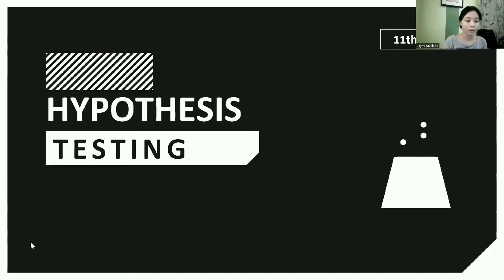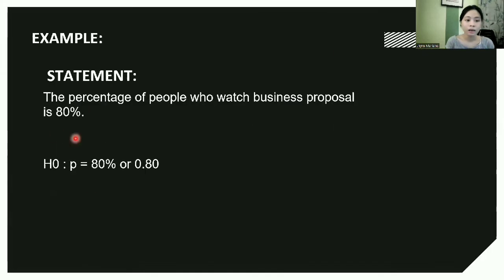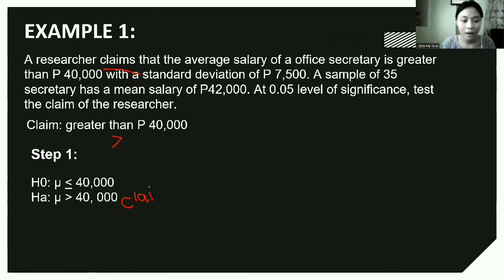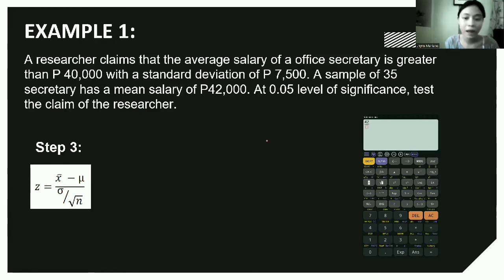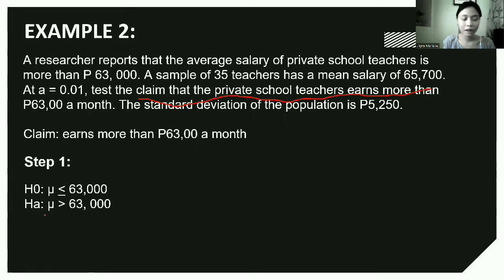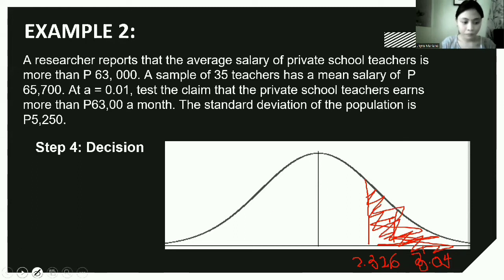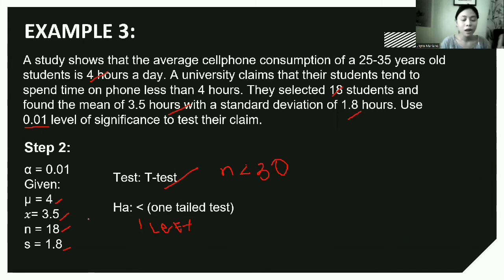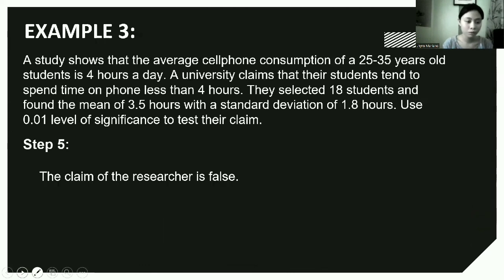Video Tutorial: Hypothesis Testing | TAGALOG-ENGLISH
Grade 11: Hypothesis Testing

Performace Task in Statistics and Probability